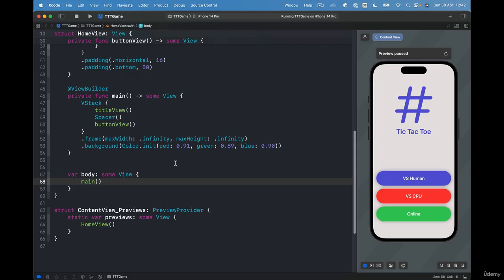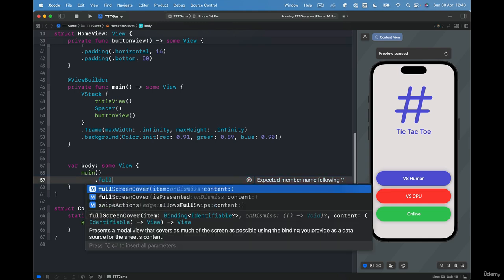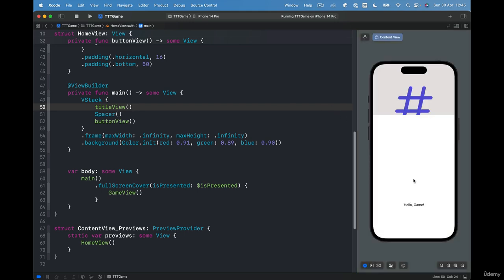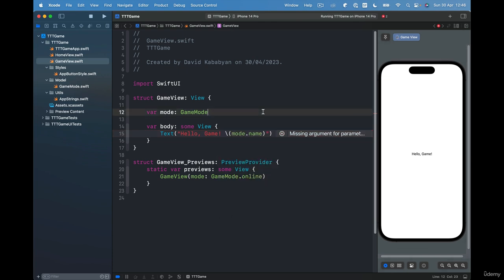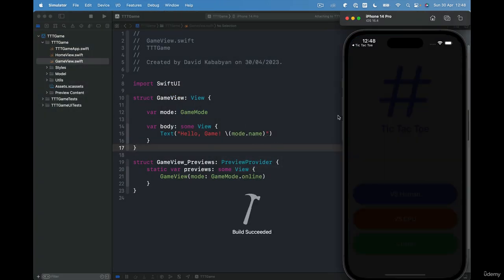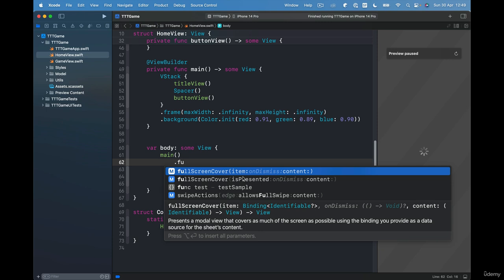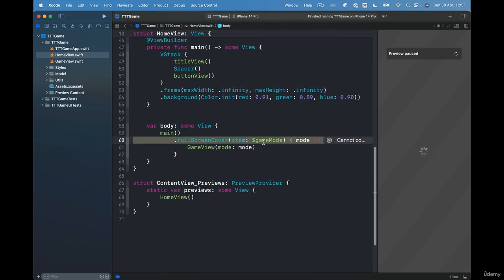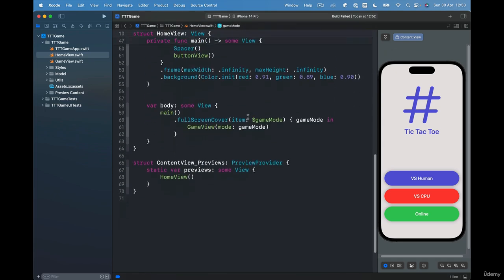TIC TAC TOE 5